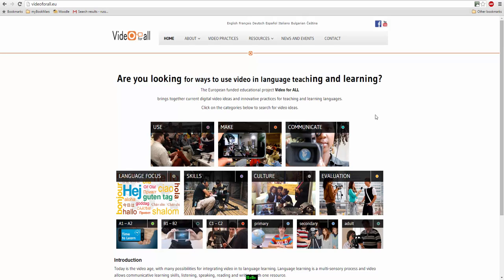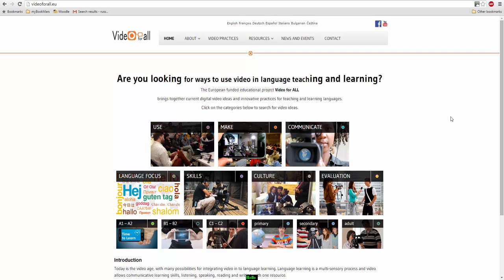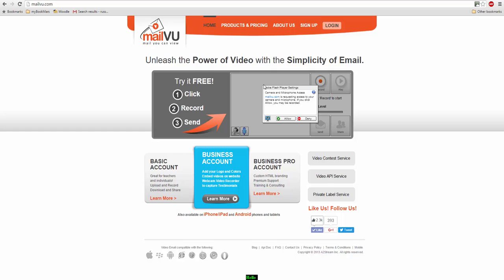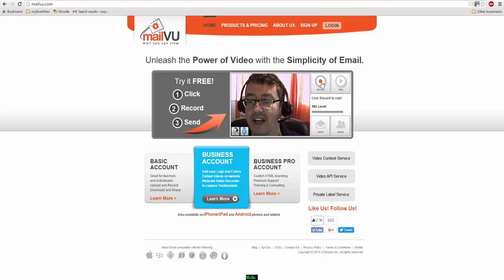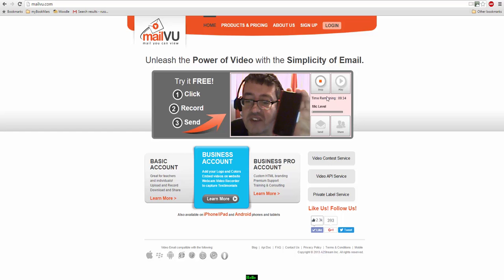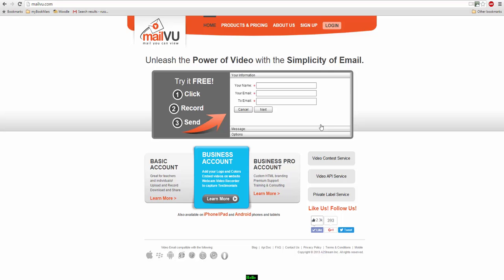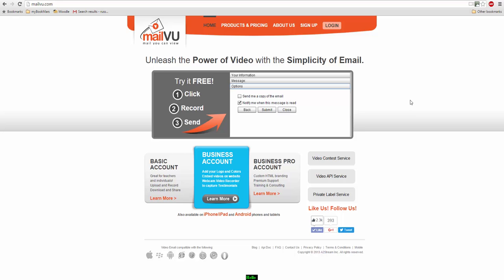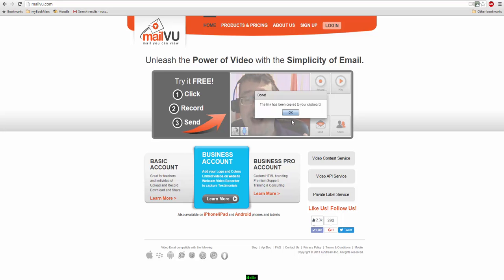VideoforALL mailVu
Video for ALL mailVu
The Video for ALL EU funded project has built a full collection of ways that video can be used in language teaching and learning.